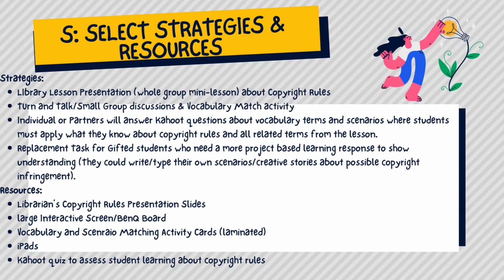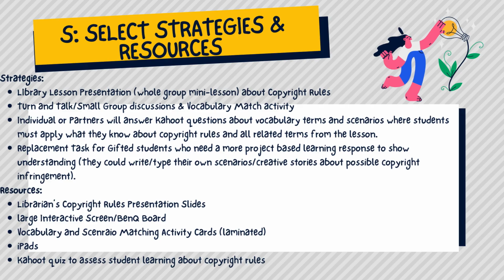ASSURE Model Presentation Carly Worsham INFO 5720